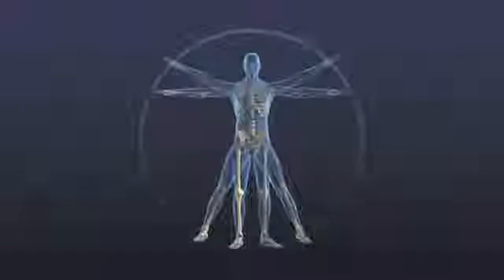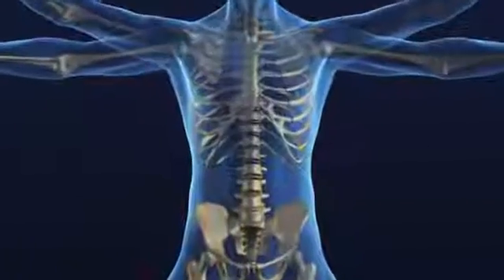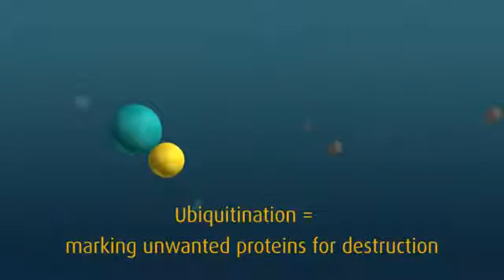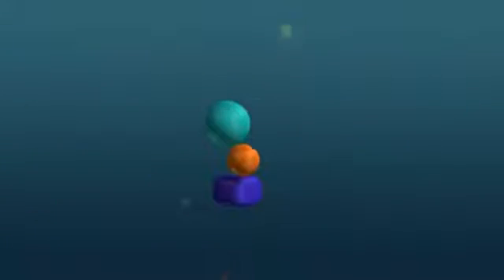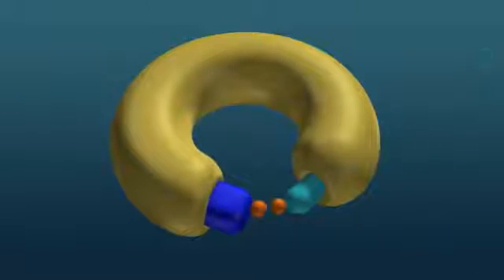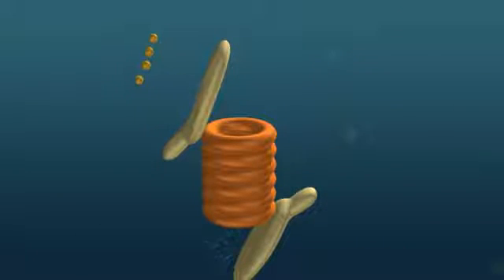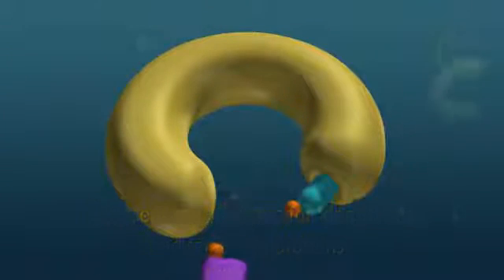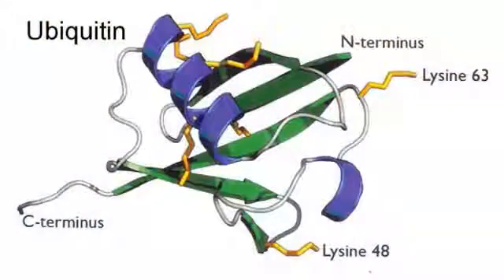Ubiquitin Proteasome System programme